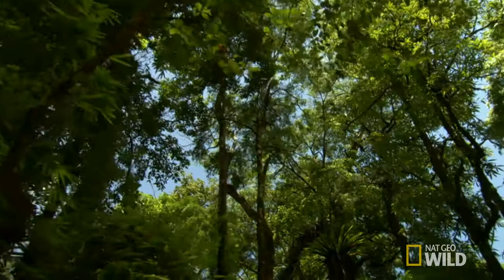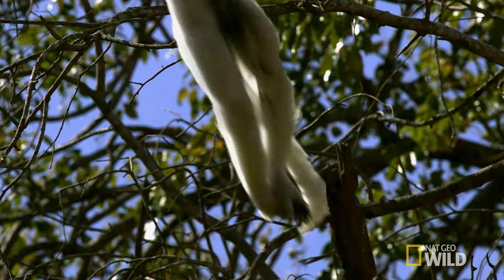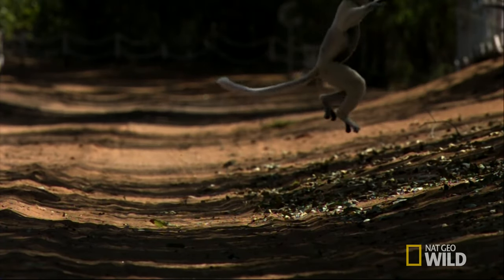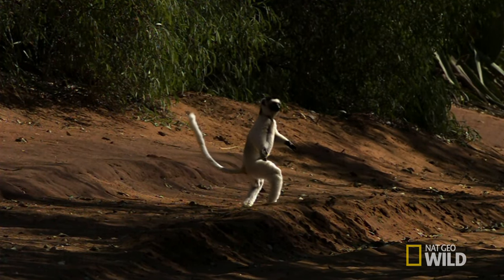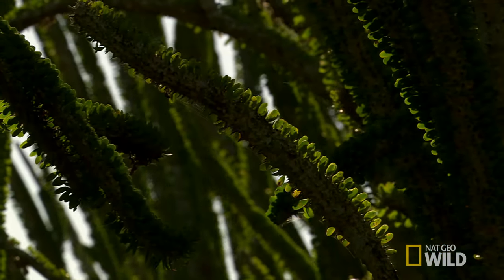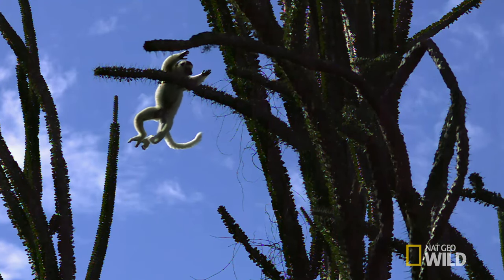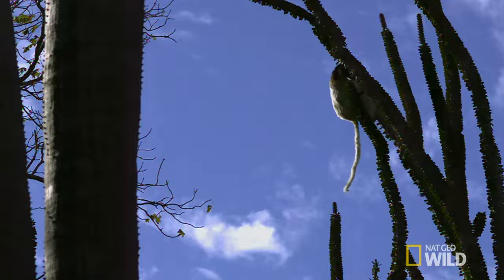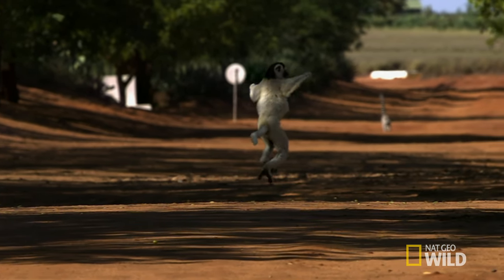Leaping Lemurs | Animal Dance Battles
The sifaka lemurs of Madagascar move around the forest floor by leaping like graceful ballerinas.